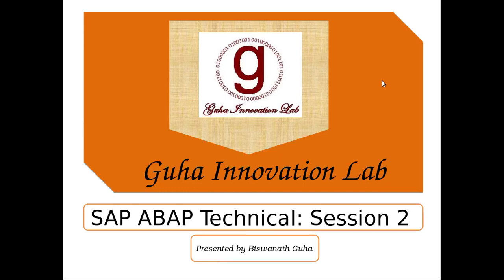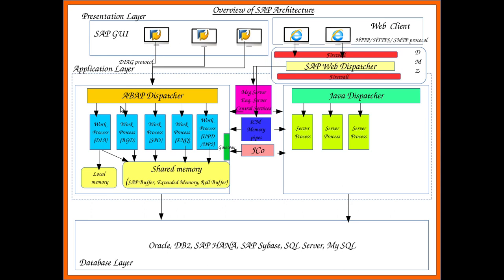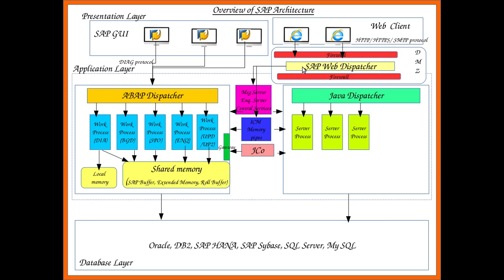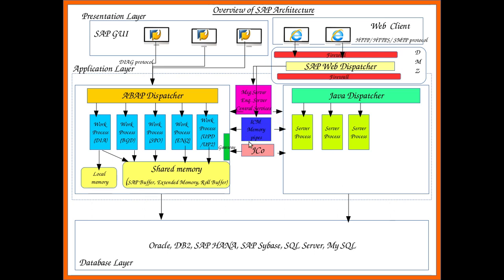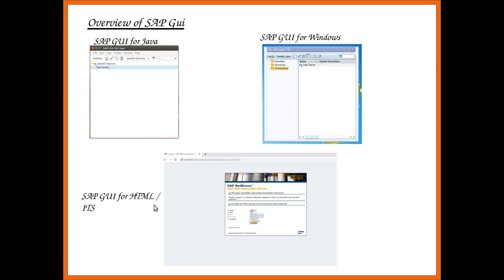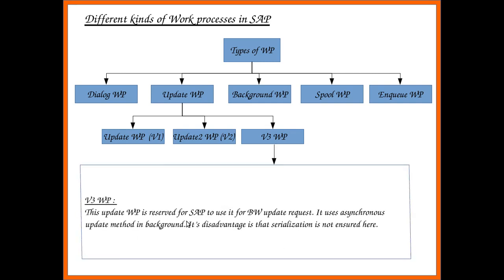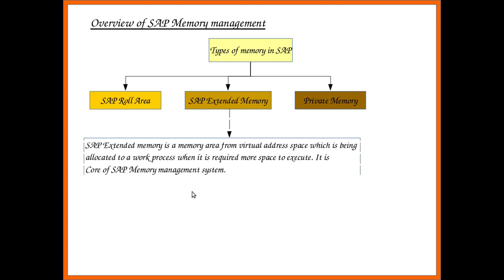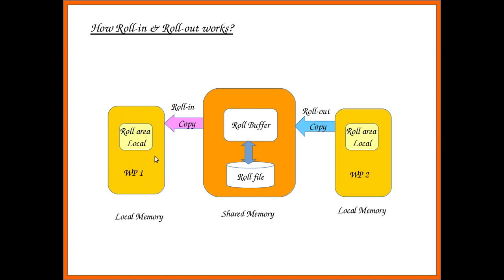SAP ABAP Session 2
Overview of  SAP Architecture, Overview of SAP Gui, Different kinds of Work processes, Overview of SAP Memory management, How Roll-in & Roll-out works